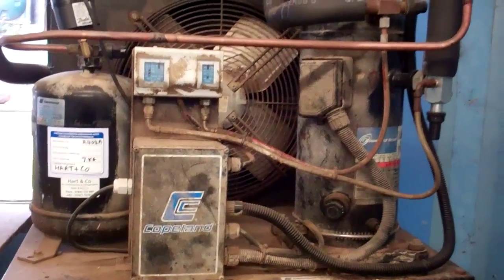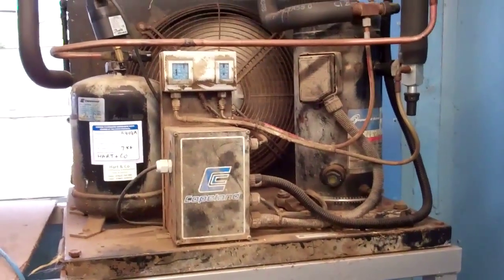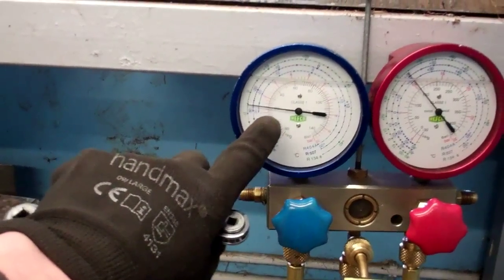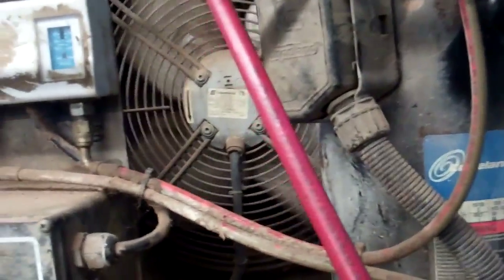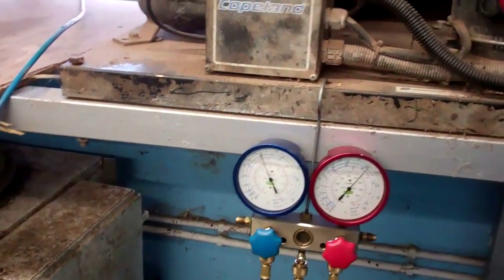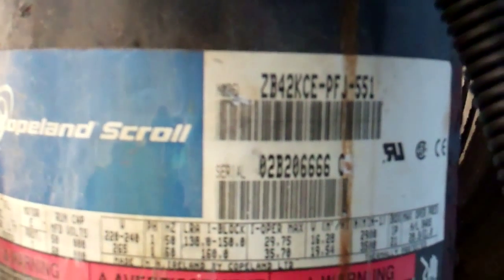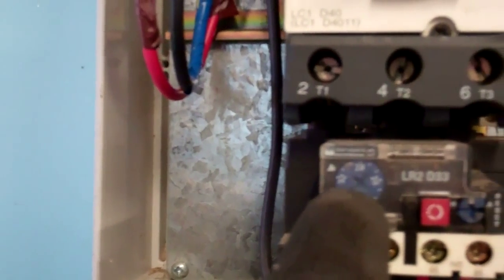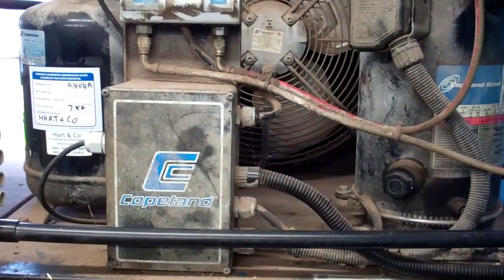Copeland Scroll Gone Bad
Found this Copeland ZB42KCE scroll in a poor state and not pumping.

Once turned off and back on again it started pumping again but it was noisier than it should be and after some run time the noise changed and it appeared to stop pumping again.

Maybe it wants to be a digital scroll?